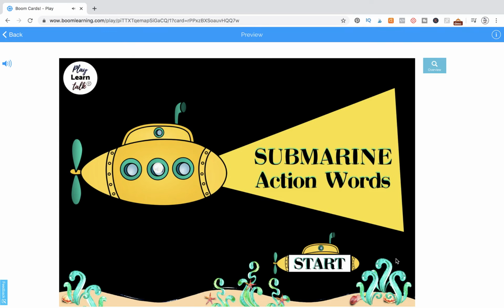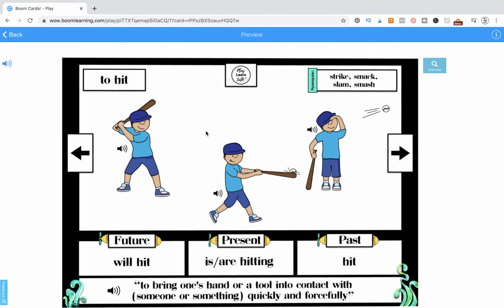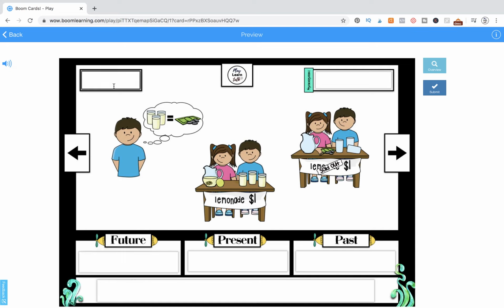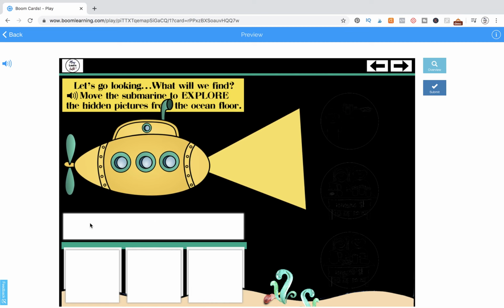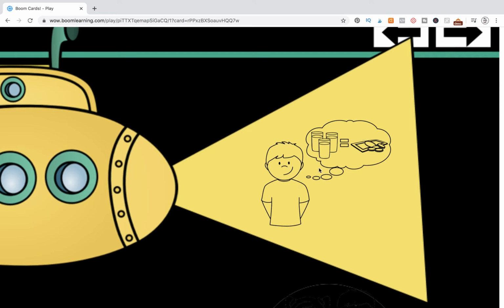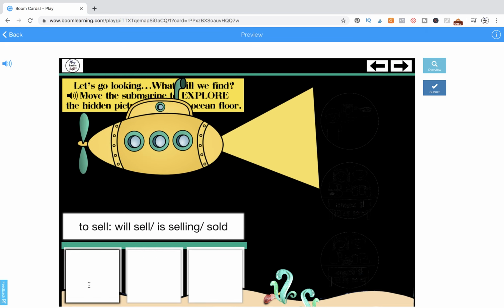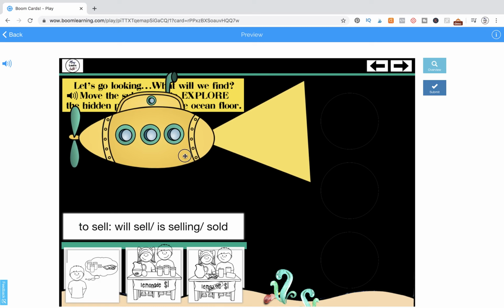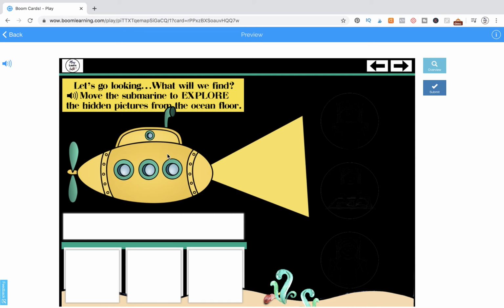Teach Verbs in a FUN way - Speech Therapy Boom Card deck tutorial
This resource is a highly versatile deck that can be used to target speech and language goals related to: verbs, verb tenses, sentence structure, describing pictures, sequencing and retelling 3-step pictures, recalling 3 details, and more.

This deck is easily adaptable which means it grows with your student as they progress. As your student improves you can choose to reduce your use of visuals and increase your use of questions and directions.

This deck comes with audio instructions and audio readings of each picture and definition. This deck includes the verbs: sell, read, make, do, eat, wash, travel, hang, dive, and hit. It then includes 30 unique pictures to demonstrate the future, present and past tense forms of each of those ten verbs.

The GAME aspect of this incorporates a submarine in search of hidden words. Your student will not be able to see the hidden words until you "shine" the submarine line on them. Suddenly, they will appear! Your students will be so engaged!